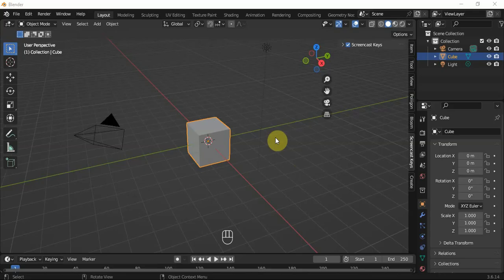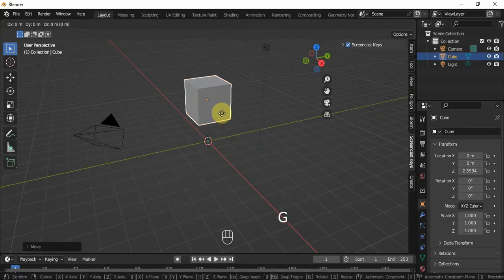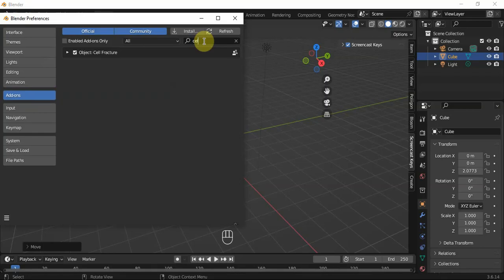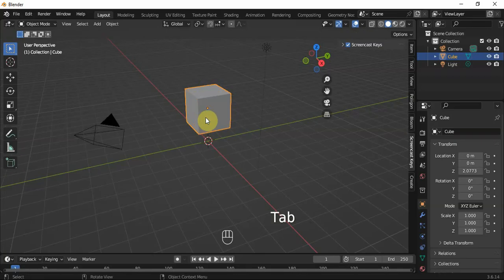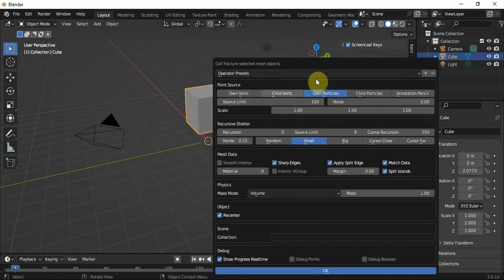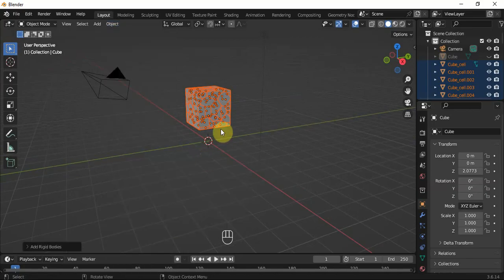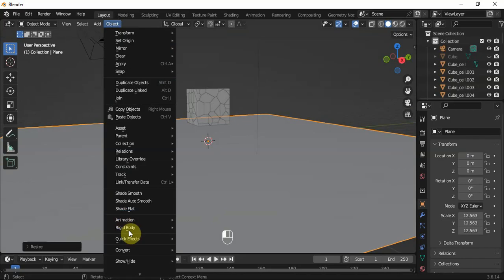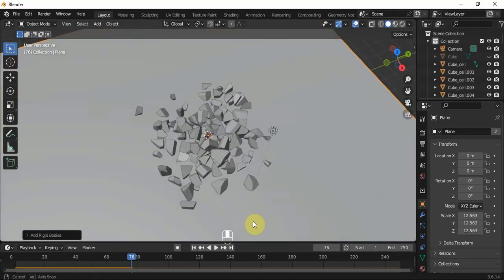How to Destroy an object in blender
Want to DESTROY objects in Blender like a pro? 💥

In this tutorial, I’ll show you how to break, fracture, and destroy any object in Blender using simple tools and settings. No stress, no confusion — just clean results.

🚀 In this video, you’ll learn:
✔️ How to fracture objects
✔️ Rigid body setup made easy
✔️ Realistic destruction effects
✔️ Tips for smoother simulations

Whether you’re a beginner or improving your Blender skills, this tutorial will help you level up fast.